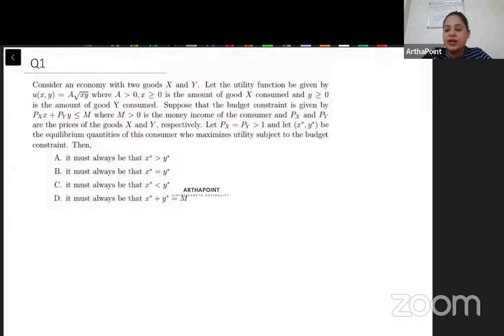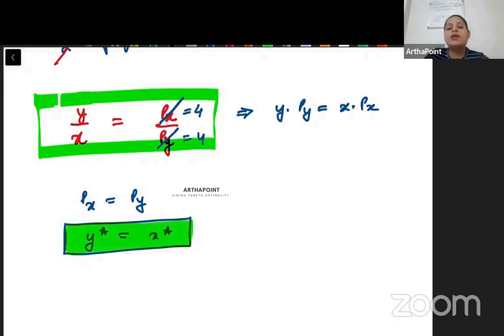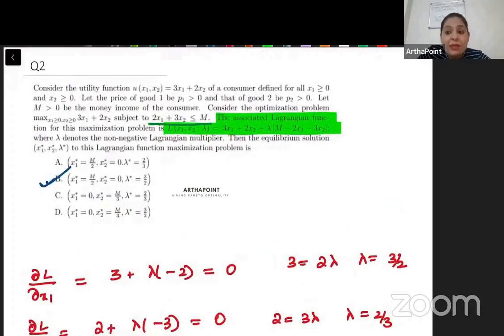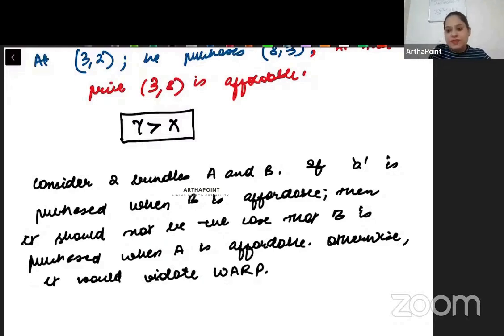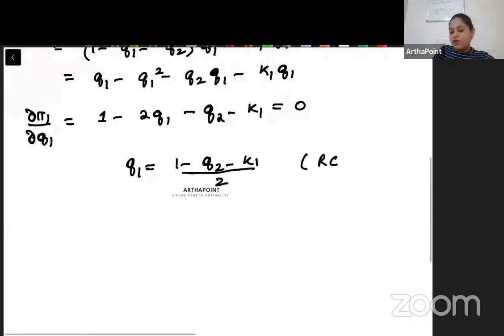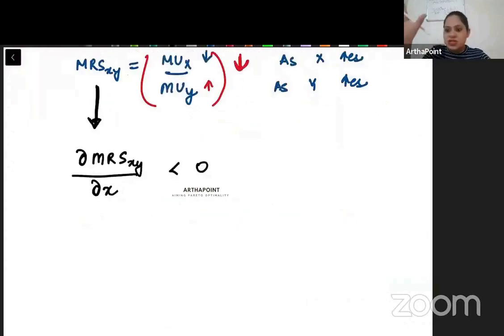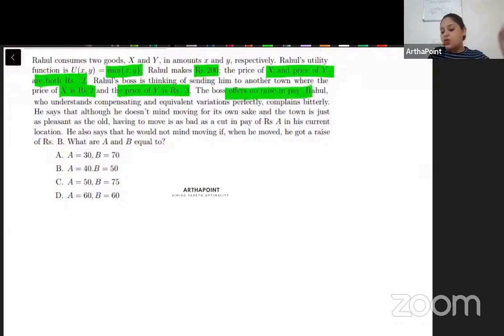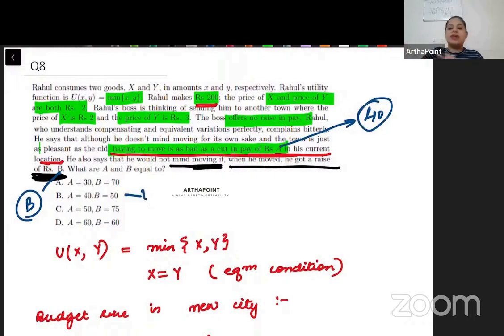ISI MSQE Marathon | ISI MSQE PYQ Solutions | MA ECONOMICS ENTRANCE COACHING | Masters in Economics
In this session, Arzoo Ma'am will discuss practice questions for ISI MSQE Entrance Exam.